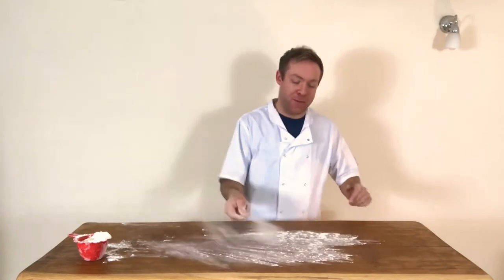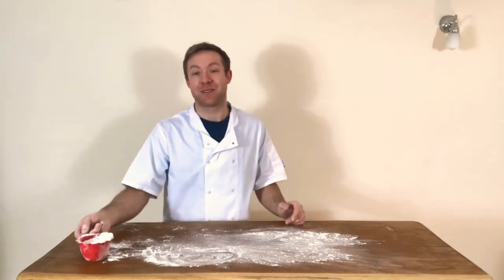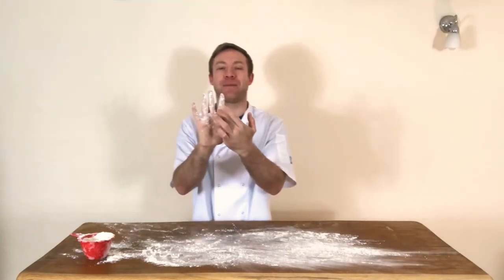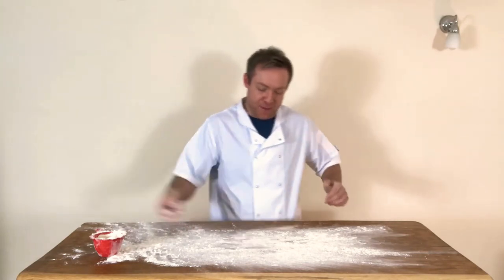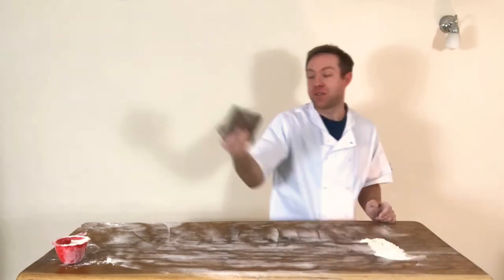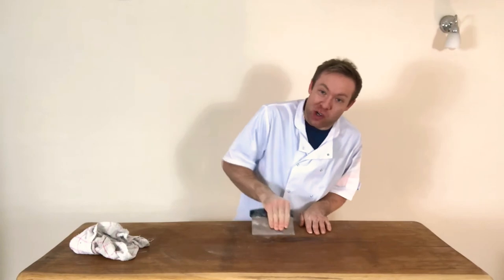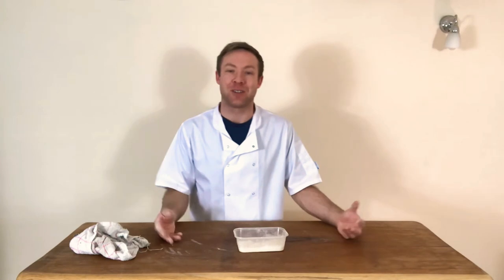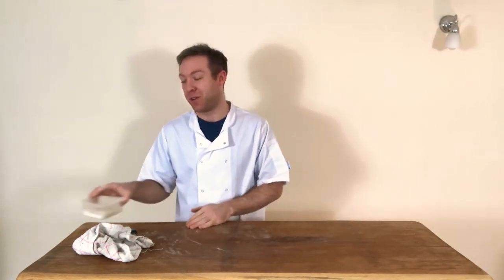How To Flour Dust A Table | Top Bread Baking Tip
Flour dusting looks pretty fancy but it is absolutely necessary to learn if you are getting serious about bread baking. It took me ages to learn it, a night of practicing on a table like this one and I eventually got it!